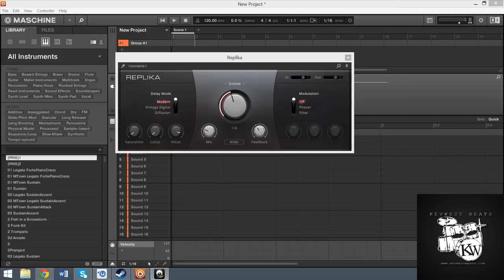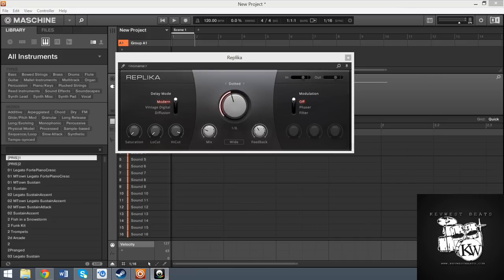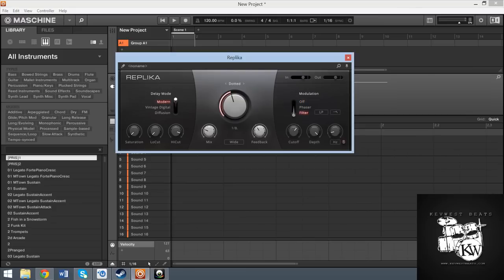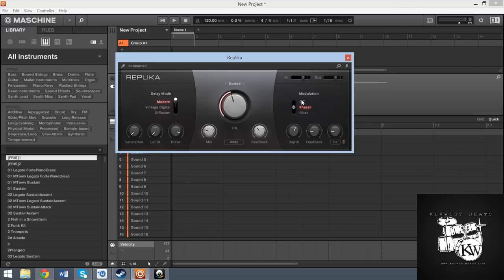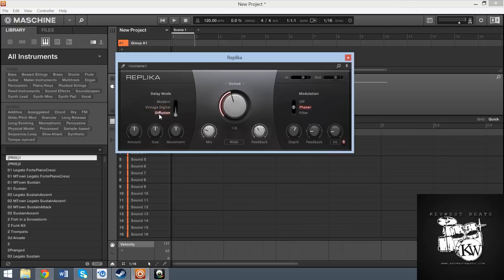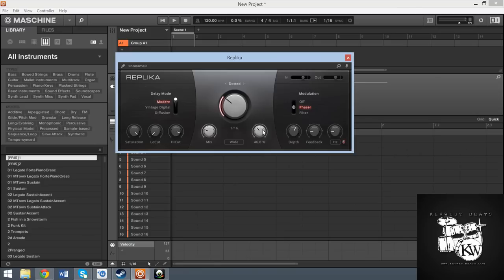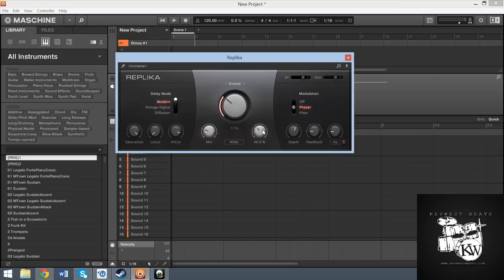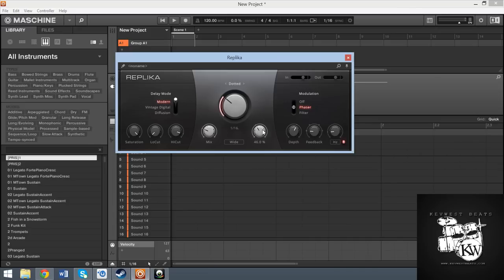Spending Some Time With Native Instruments Replika